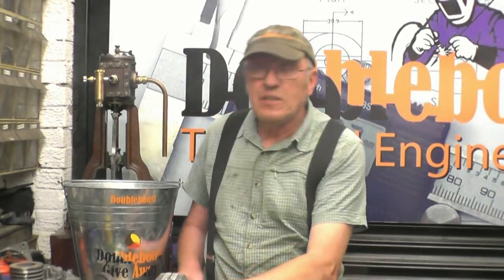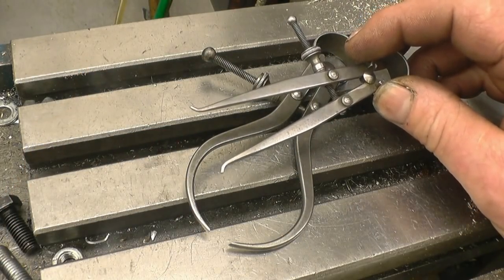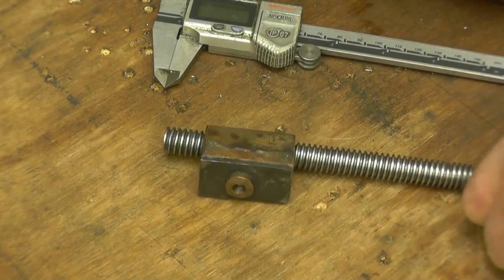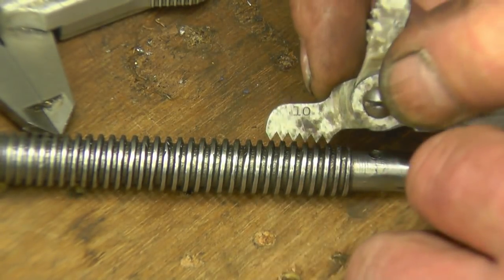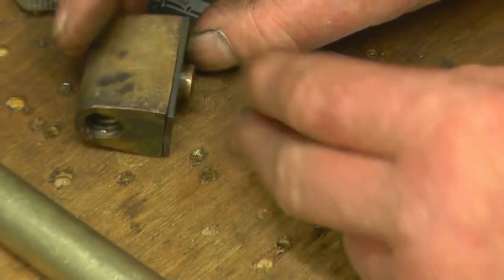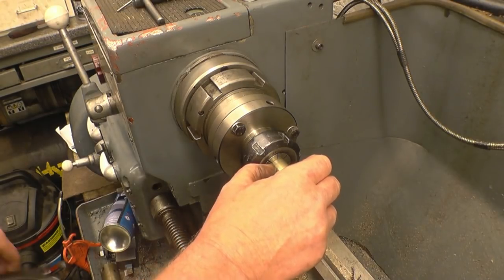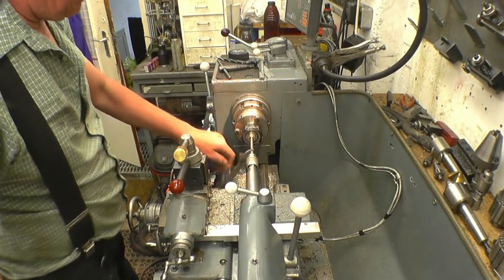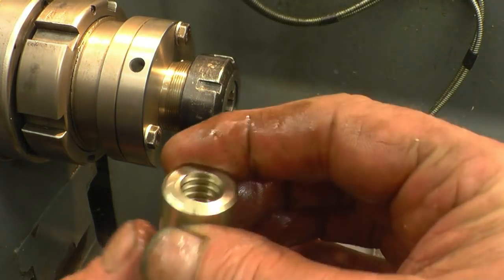SNNC 231 P1 10 TPI Left Hand Acme Nut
Making a lathe feed screw nut